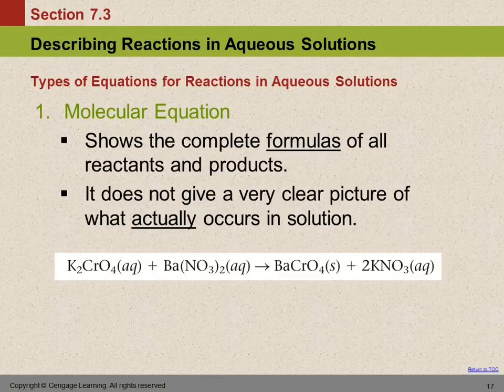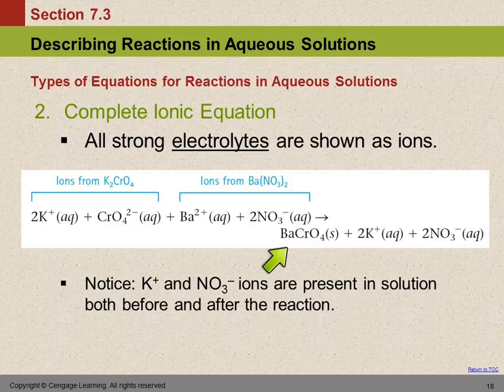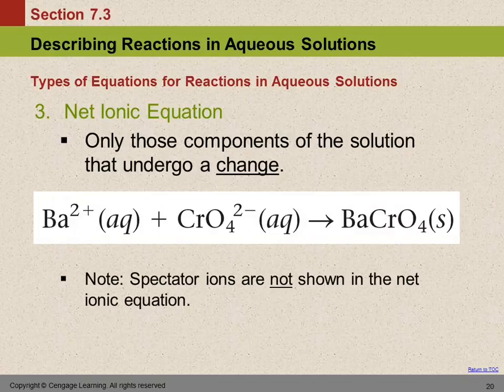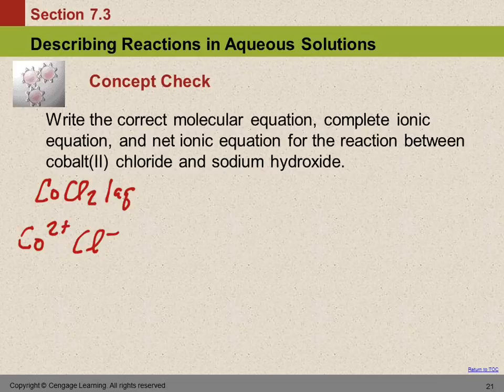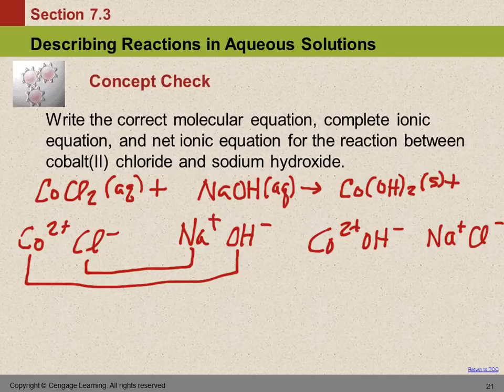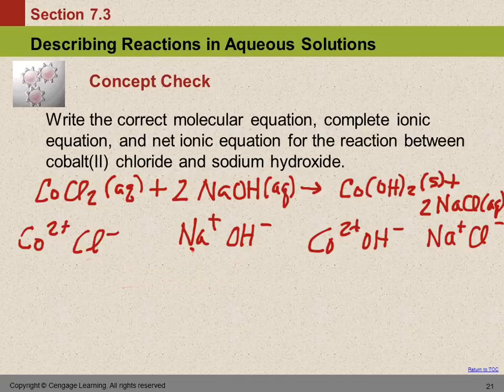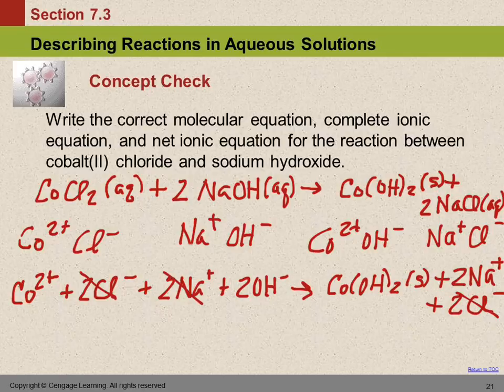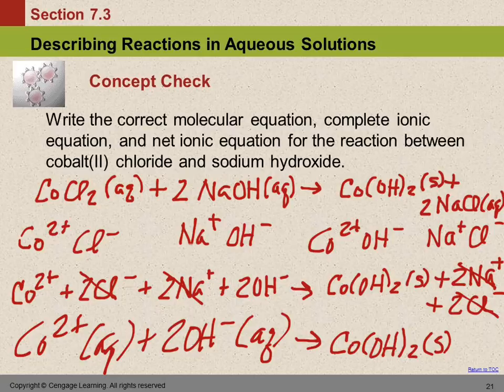10 7.3 Describing Reactions in Aqueous Solutions